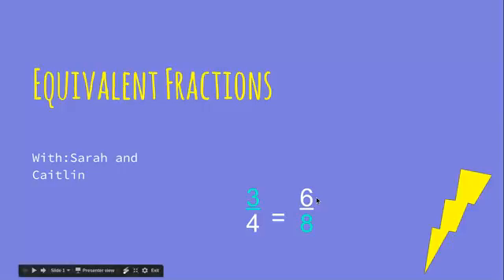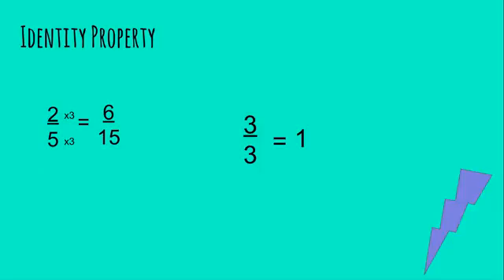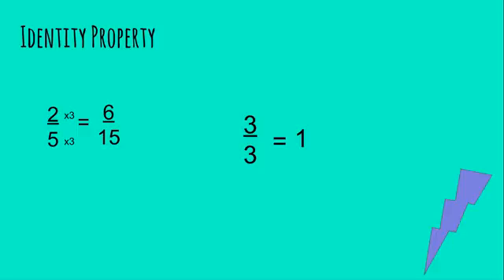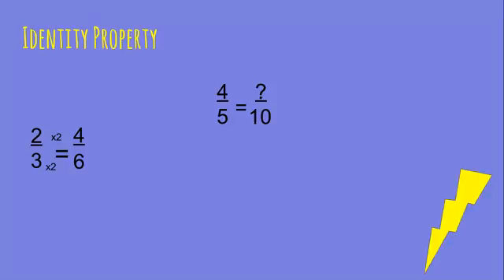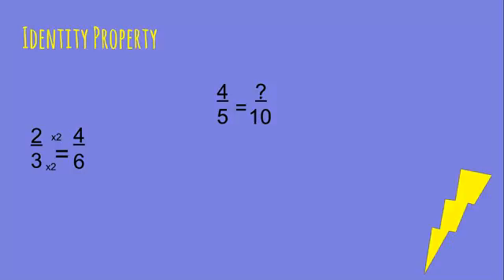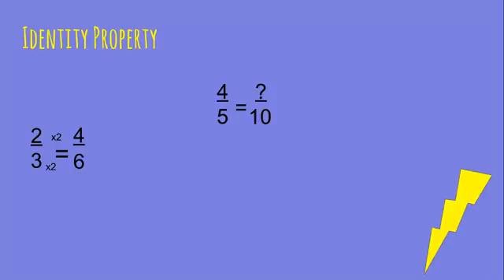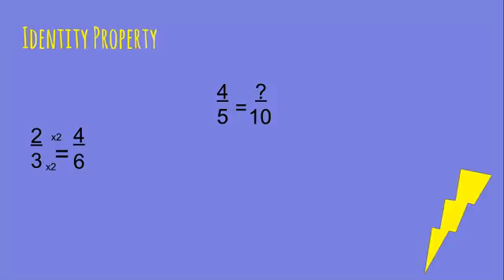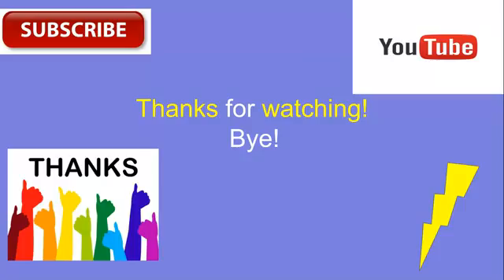Equivalent Fractions Using the Identity Property (Caitlin and Sarah)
Caitlin and Sarah explain how to use the Identity Property to find equivalent fractions.